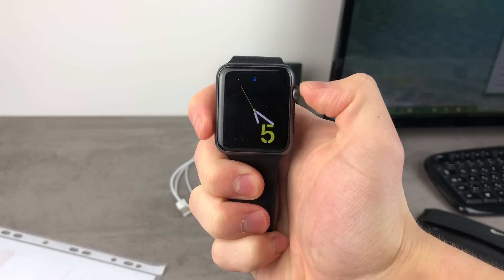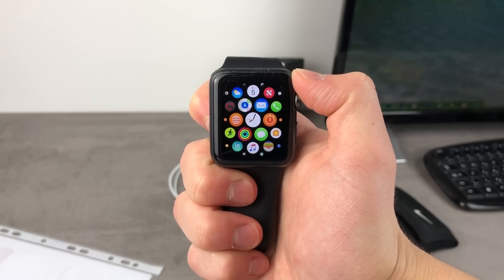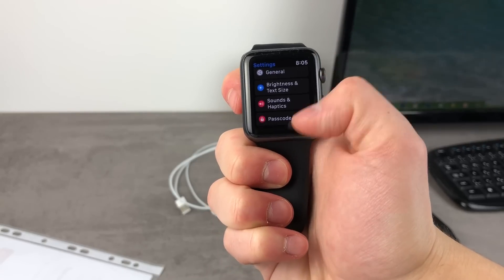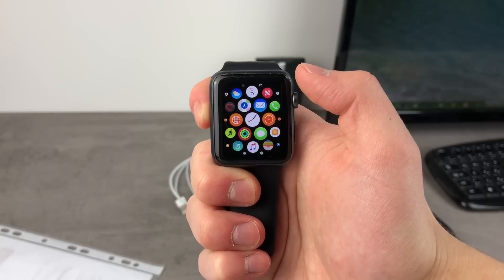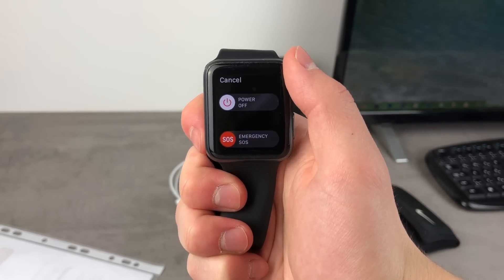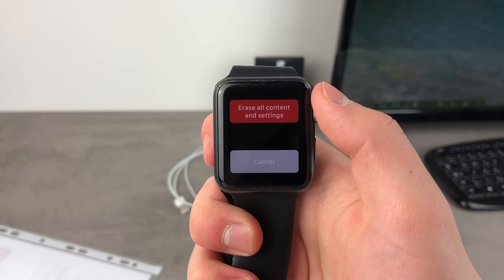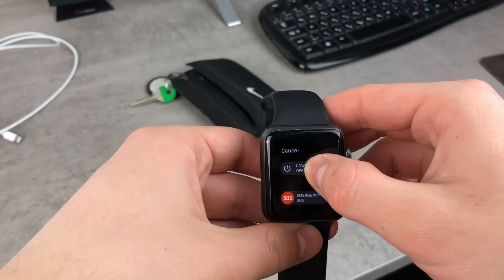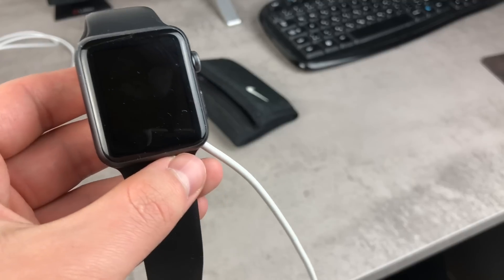How to Turn Off Passcode on Apple Watch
Here you'll find out how to disable passcode on apple watch. You can reset, we can say bypass the passcode even if you forgot it, when it's forgotten. Meaning you can unlock, reset and set new passcode in case you don't remember the old one. This trick can do it.